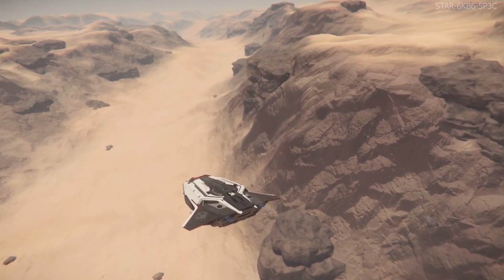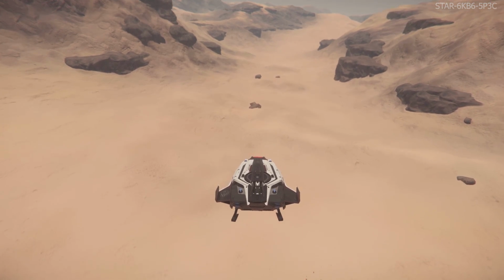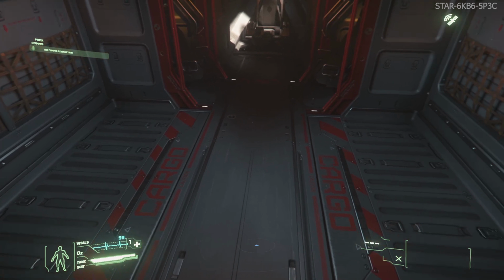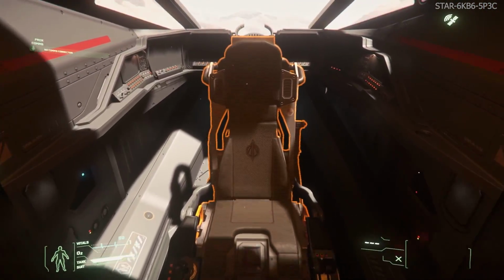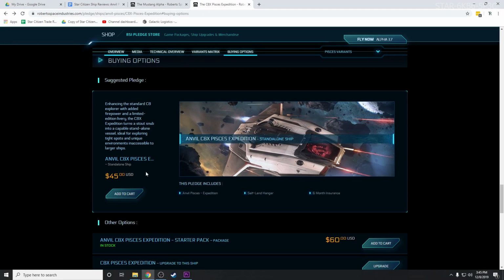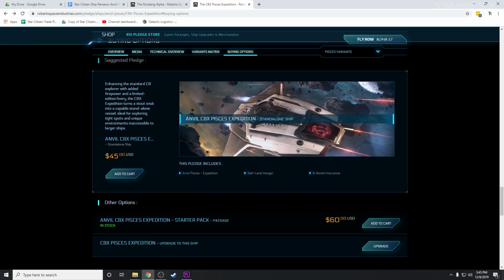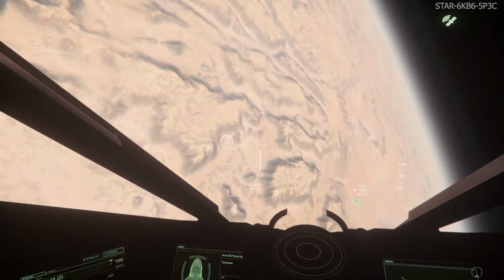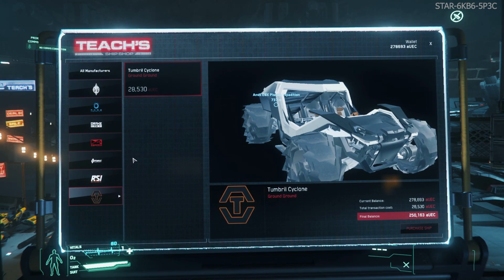Star Citizen Ship Guide Series | Anvil Pisces C8X Review | My Day to Day Mission Runner!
In this Star Citizen Ship guide we review the Anvil Pisces C8X which has become my go to day to day planetary mission runner!

Enjoy! - Star Citizen Ship Guide Series | Anvil Pisces C8X | My Day to Day Mission Runner!

New to the Game?  Do you want to start with 5000 extra in-game credits?
STAR-6KB6-5P3C

First time on my channel?  I do Let's play videos for a variety of different genres.  These videos will provide gameplay and English commentary where I try to explain my reasoning.   Enjoy!